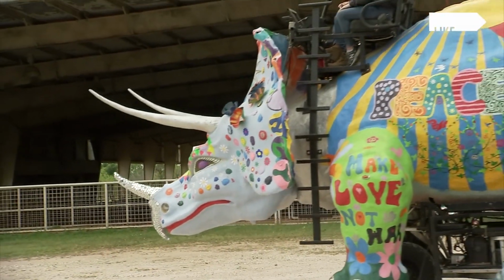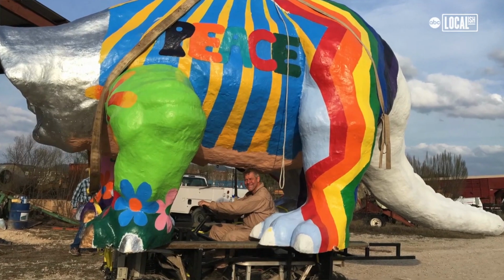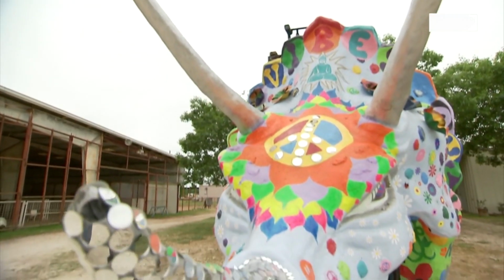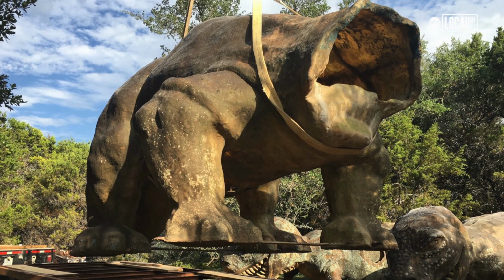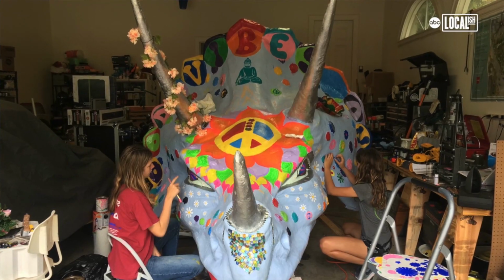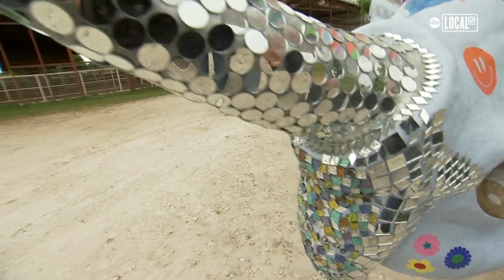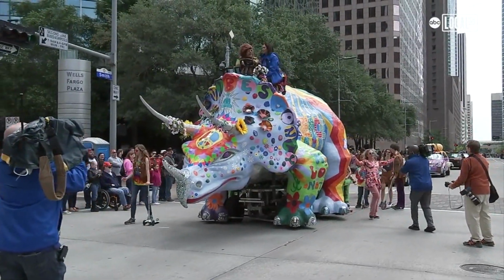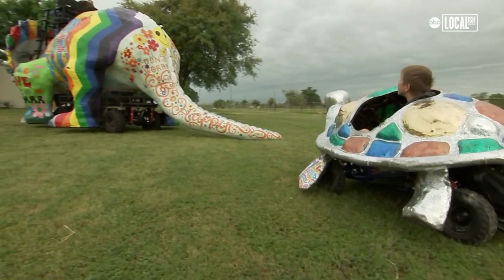Houston Family Makes a Giant Dinosaur Car | Localish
Houston family takes on the task of renovating a discarded theme park dinosaur into a unique psychedelic 60s themed art car and named it Hippysaurus. It was a year long project for the family for the Houston Art Car Parade.